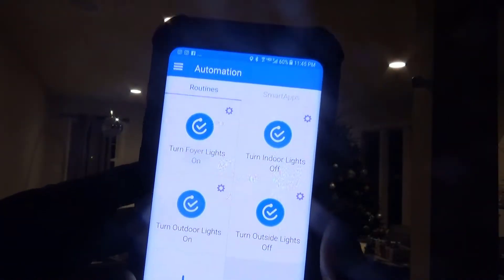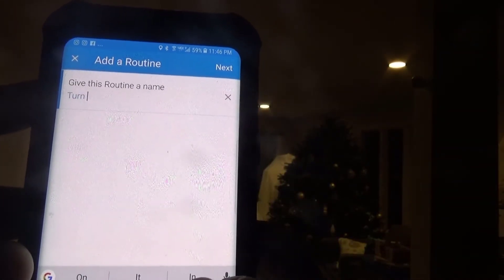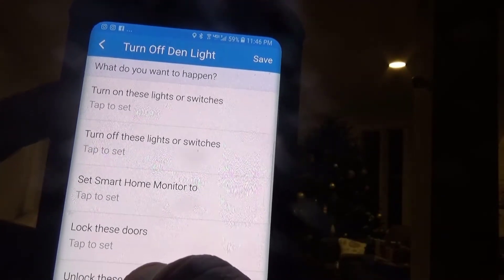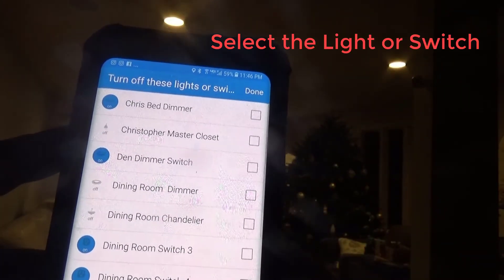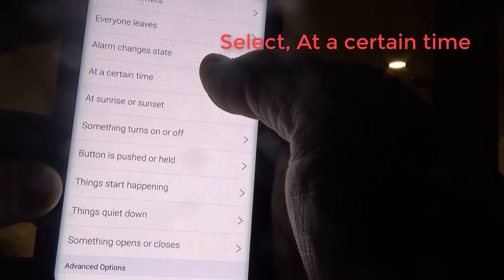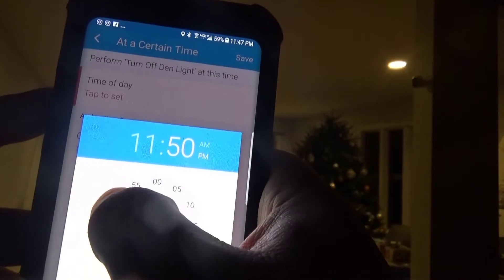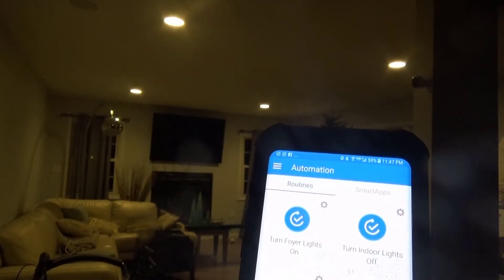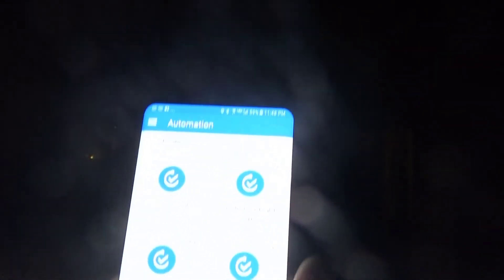Creating a Routine Automation in Samsung Smartthings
Automate your home with your voice using Google Home and Google Assistant.